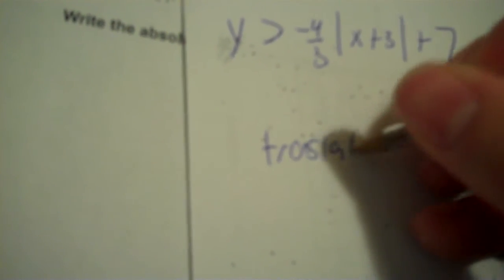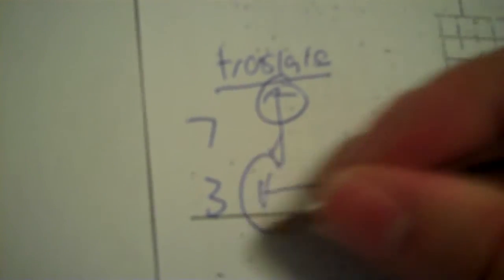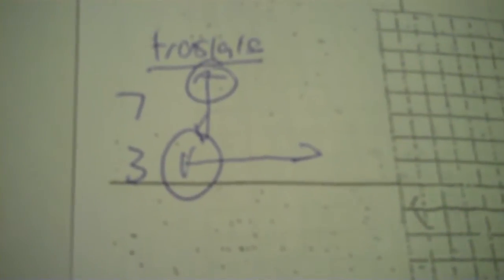Algebra 2 2 15